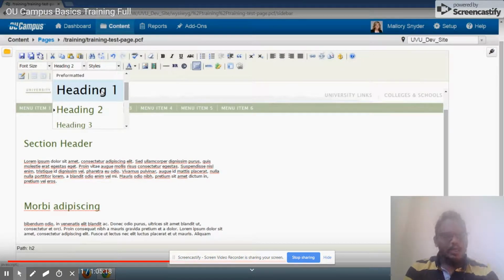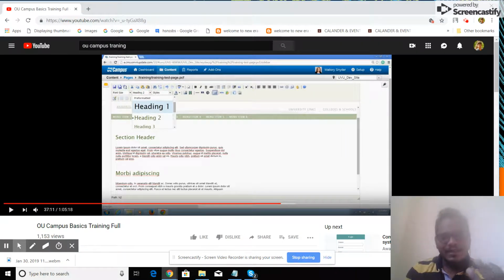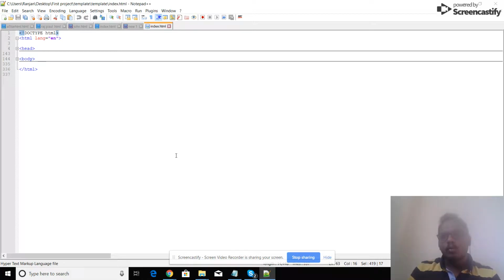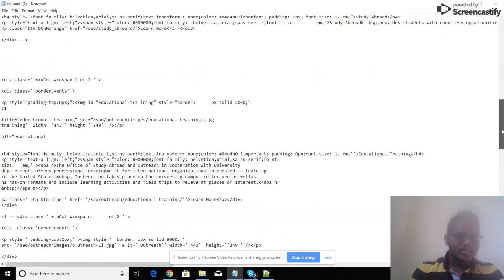Jan 30, 2019 11:27 AM